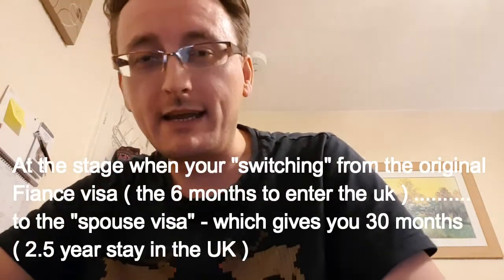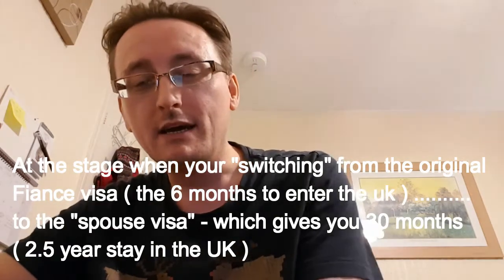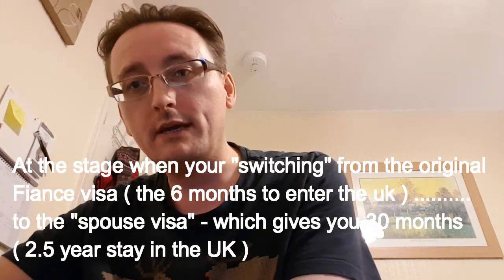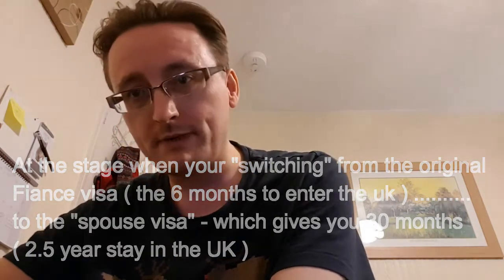Visa for UK - Update 11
The 11th video in the process ( our story ). The original 6 months fiance visa will expire soon; so it is time to "switch" to a spouse visa (now that we are married).   The spouse visa will allow 30 months stay (2 .5 years )